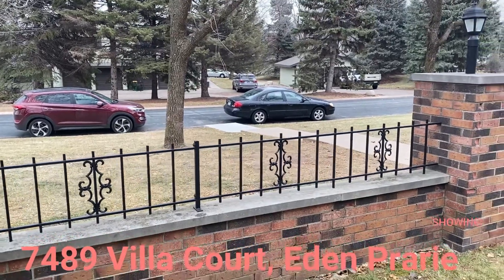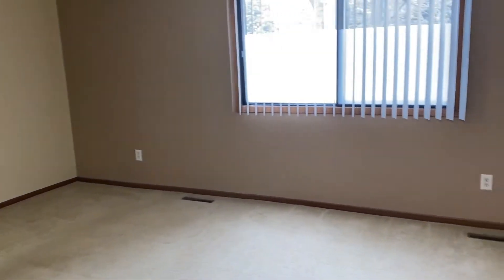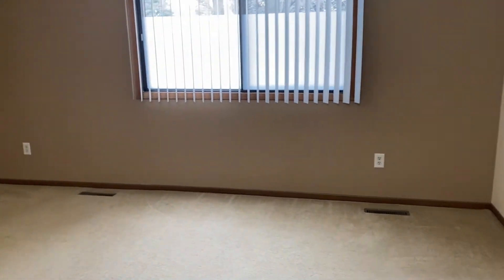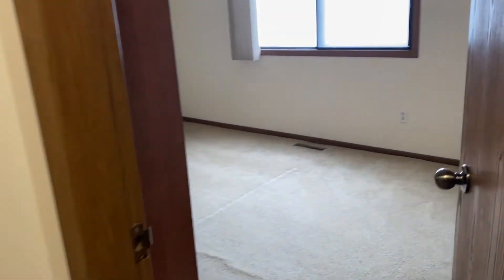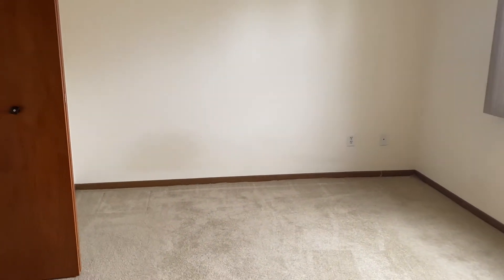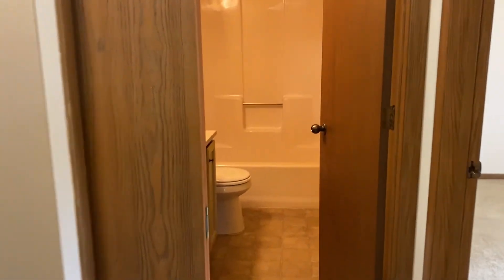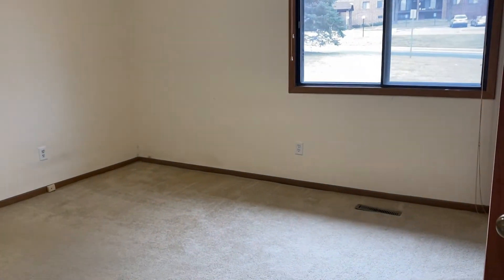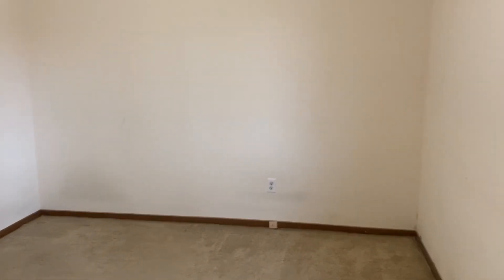7489 Villa Court Rental Tour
Like I mentioned it is located in a great location close to shopping, restaurants, and 494. Please let me know if you have any questions, and if you are interested in applying please go to do so!